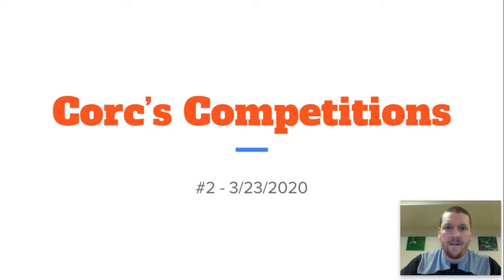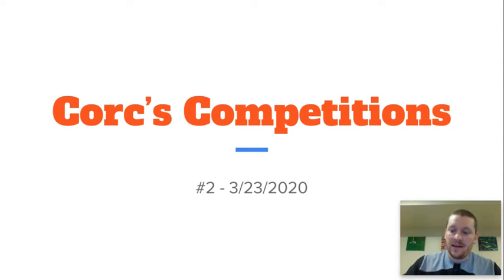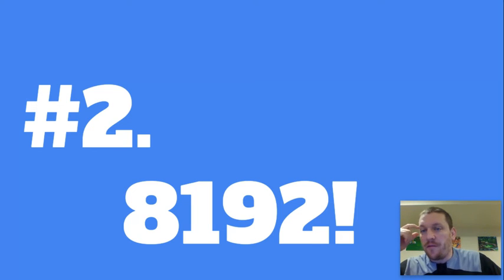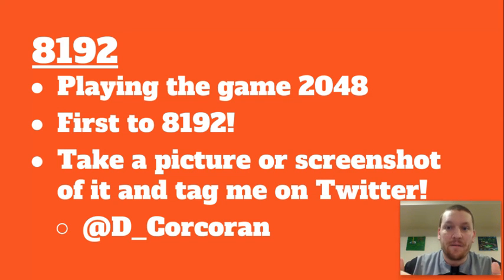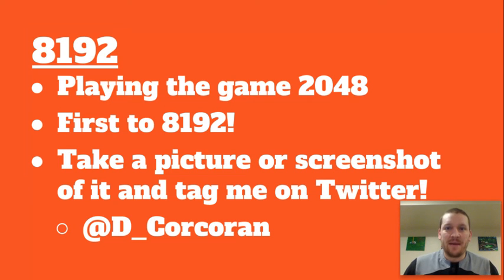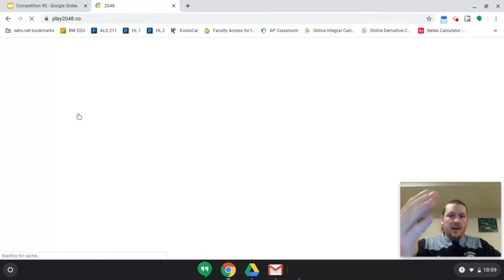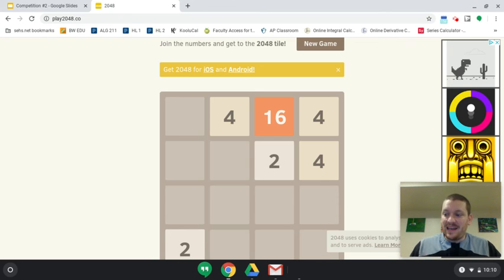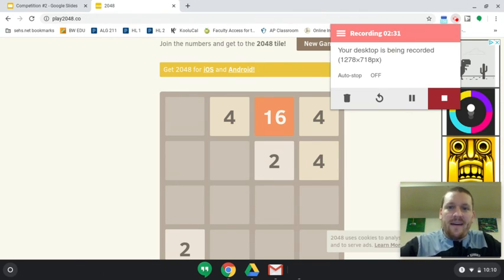Corc's Competition #2 - 8192